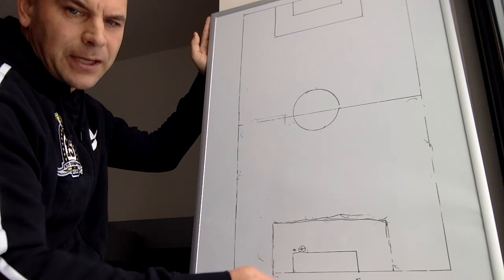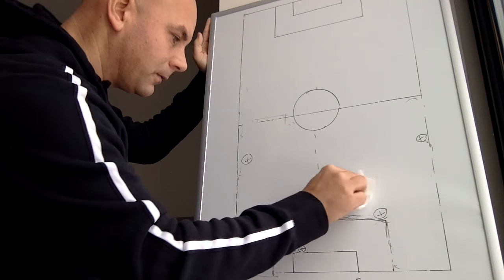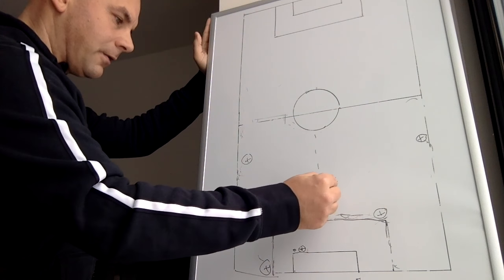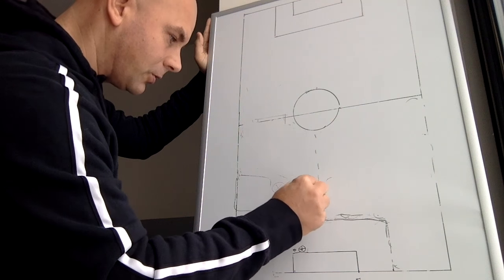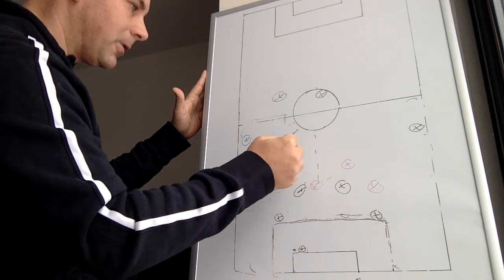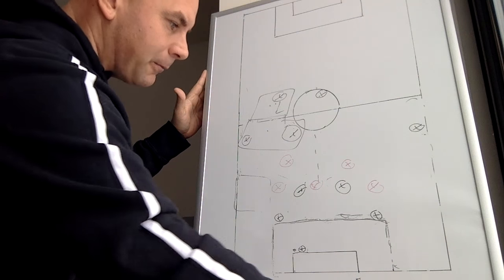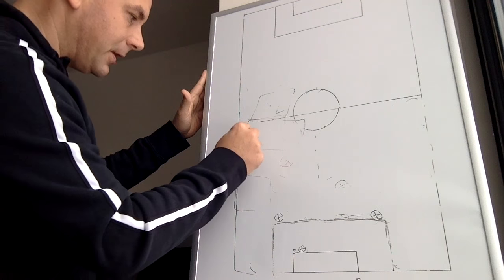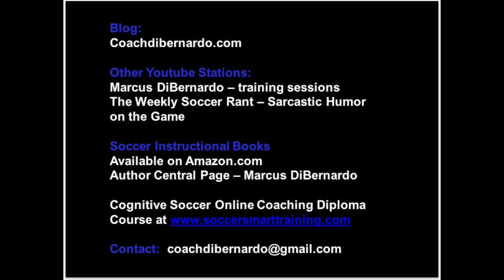The Boot Room Soccer: Playing Out of The Back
This video is from my other youtube station called "The Boot Room" - it is a soccer tactical lecture soccer channel.  I encourage you to check it out